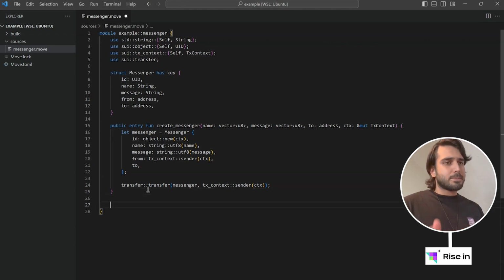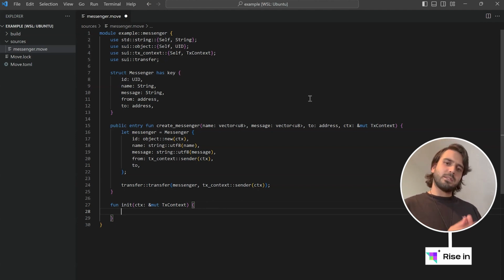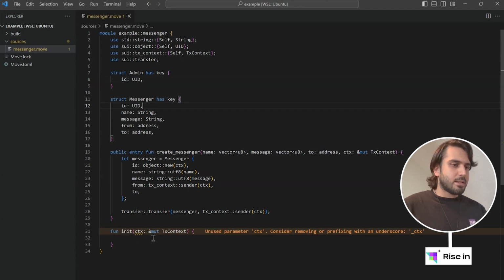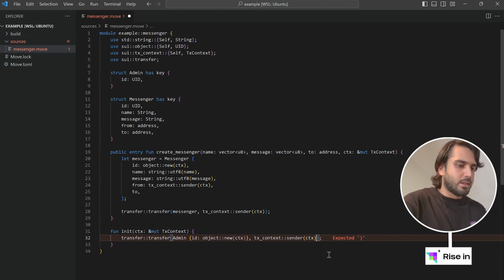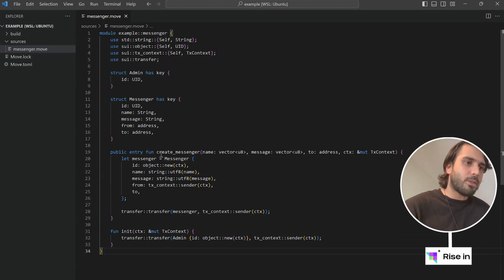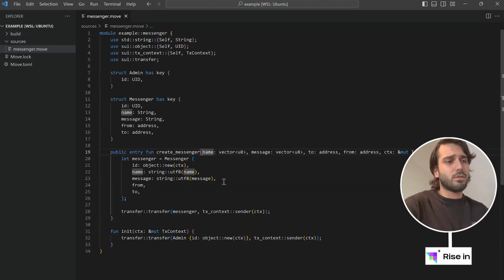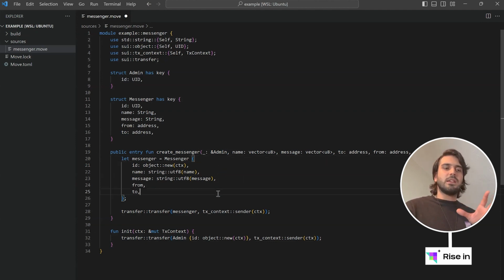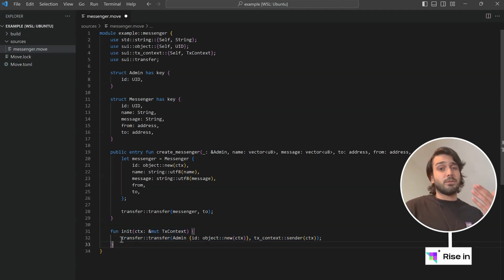Move Init Function: Secure Contract Ownership #6 | Build on Sui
In this video, we explore the init function in Move programming, a special type of function used to initialize smart contracts. 🛠️ Learn how to define and use the init function for assigning ownership and structuring permissions. We also cover authentication with the admin struct, transferring objects, and enhancing the security of contract functionality. By the end, you'll understand how to set up robust ownership logic in Sui smart contracts! 🚀

👉 Explore our playlist for more in-depth Move programming tutorials!

00:00 - Introduction to the init function
00:22 - Purpose and usage of the init function
01:10 - Creating the admin struct with a key
02:30 - Transferring the admin object to the contract deployer
03:50 - Modifying create_messenger function for ownership checks
05:20 - Implementing ownership validation with admin
06:00 - Transferring objects to specified recipients
06:50 - Ensuring secure contract ownership logic
07:30 - Summary and next steps

TOPICS: Move programming, Sui smart contracts, blockchain ownership